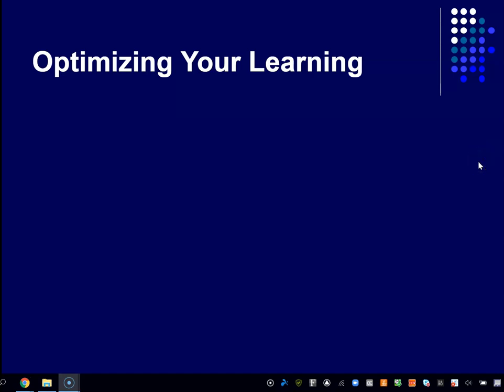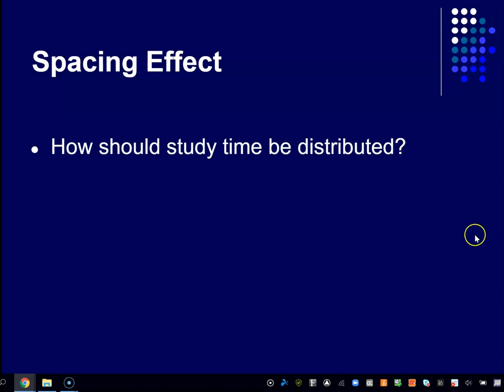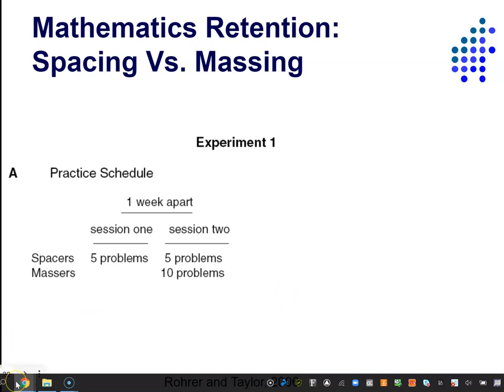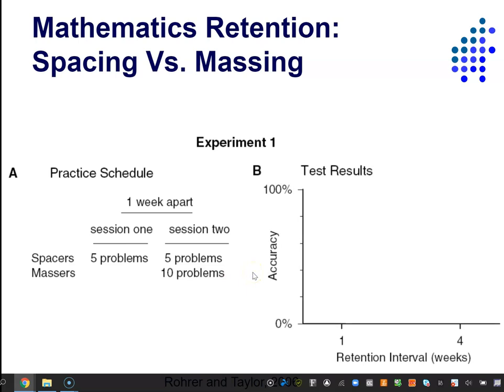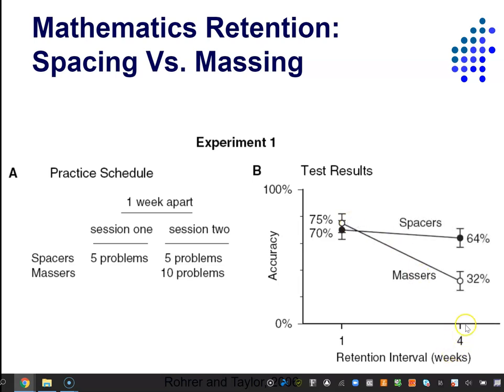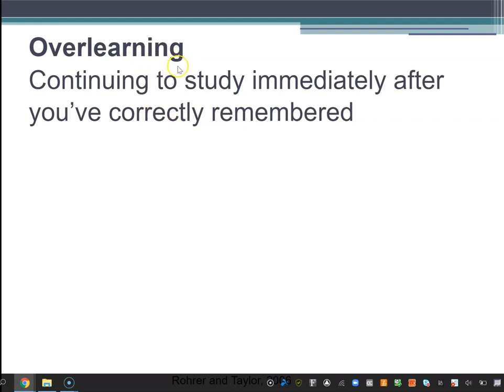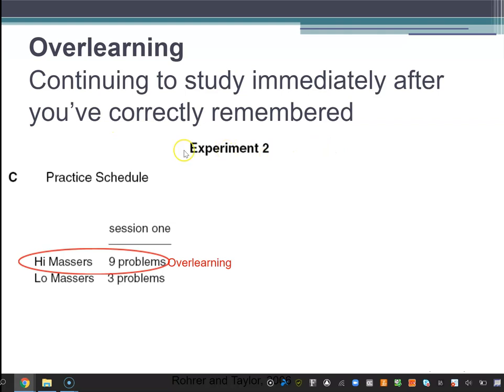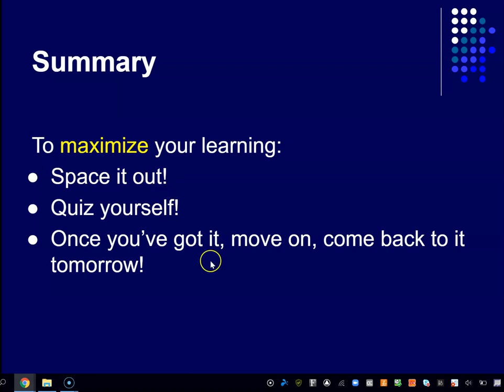Optimizing Your Studying with Science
Learn how to use your study time to maximize learning.